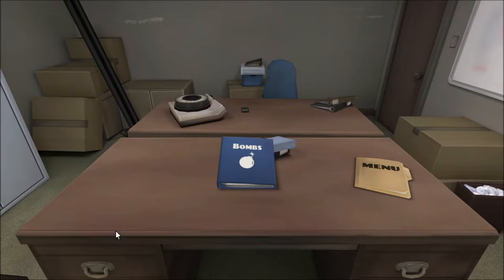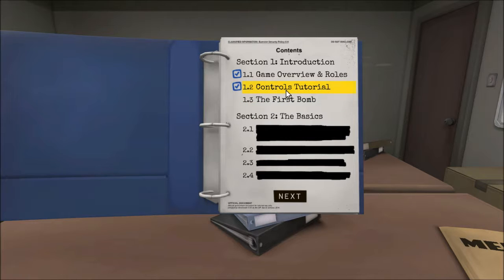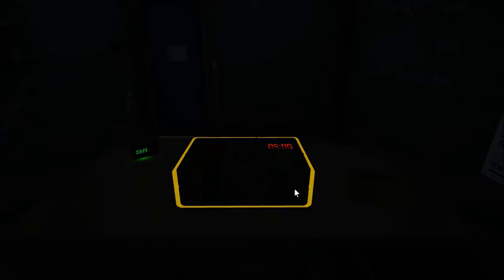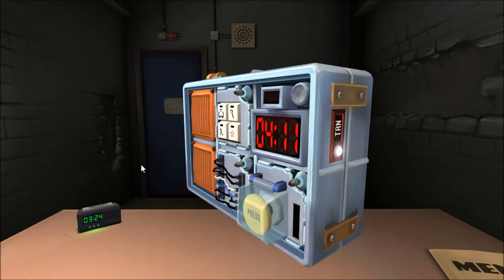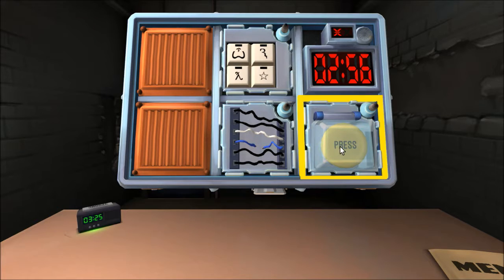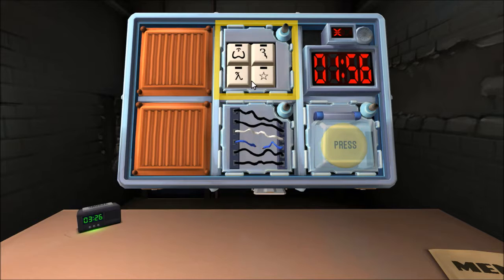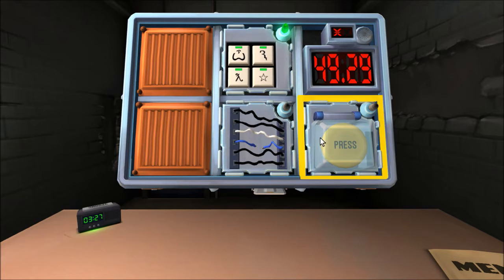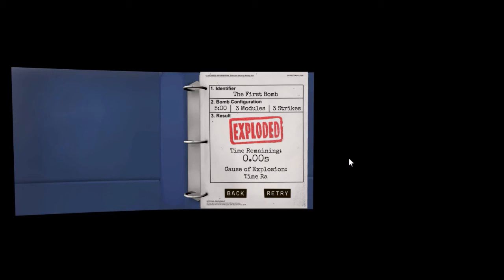Keep Talking and Nobody Explodes ft FullSinister Pt 1 Boom Shaka Laka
Fullsinister and I get together and play a new game. This time the game is Keep Talking and Nobody Explodes. Instead of going head to head we attempt to work together to disarm so Dangerous bombs. Will we survive.

" Live for today and plan for tomorrow"

-- Abyssbcs512 --